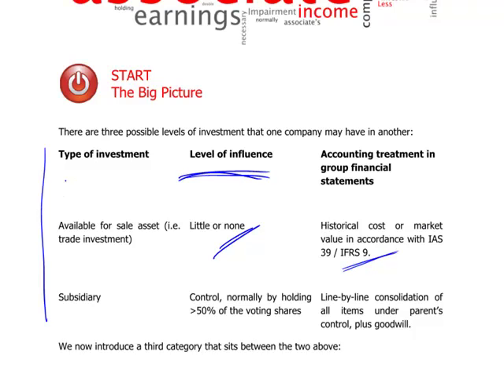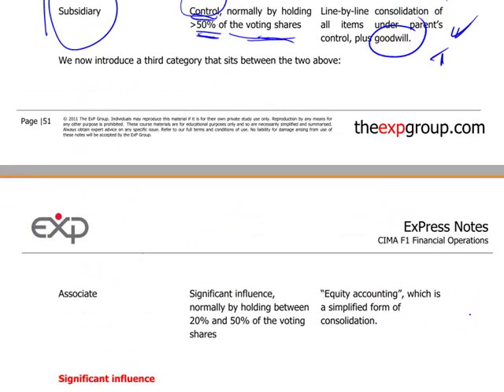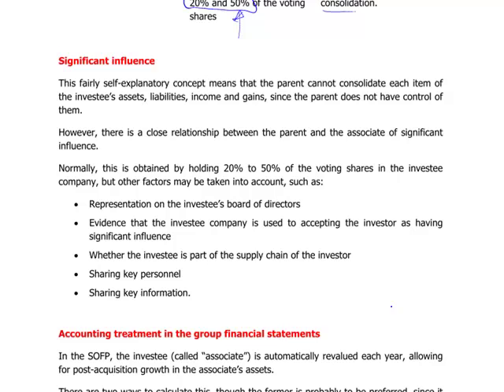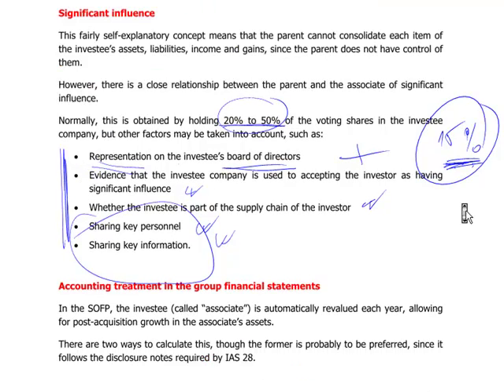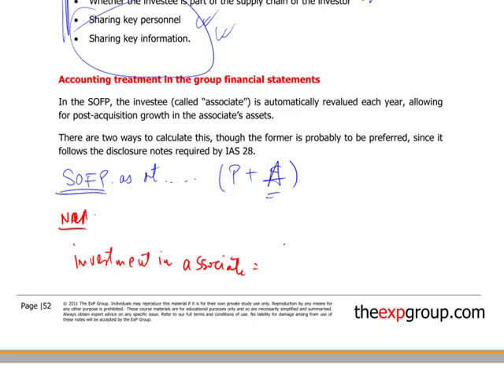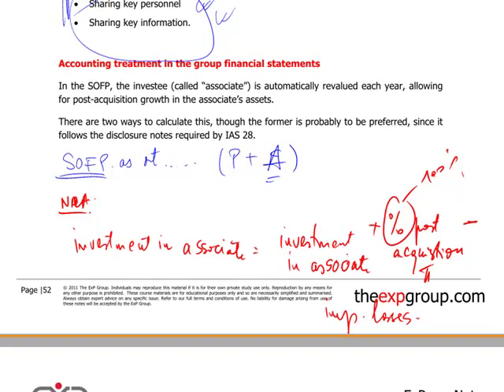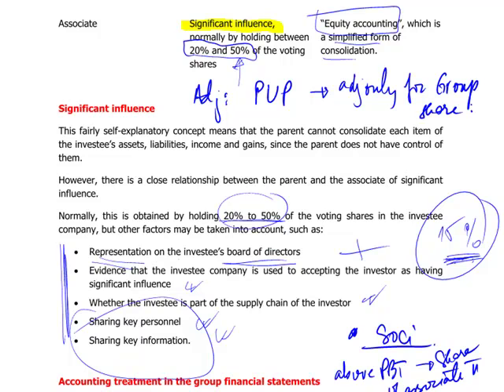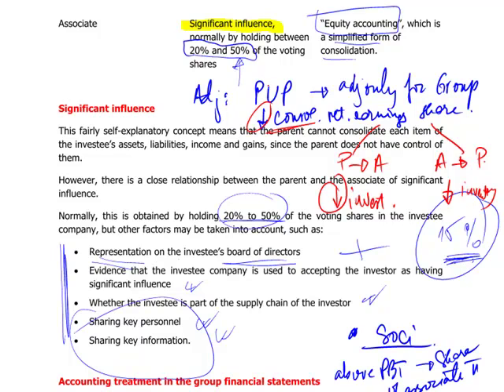CIMA F1 - 14 Associates